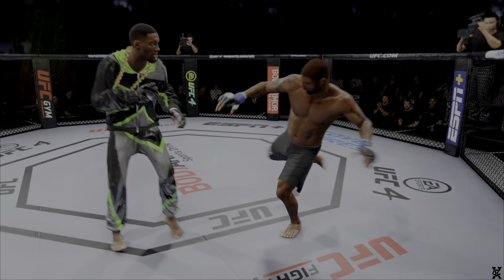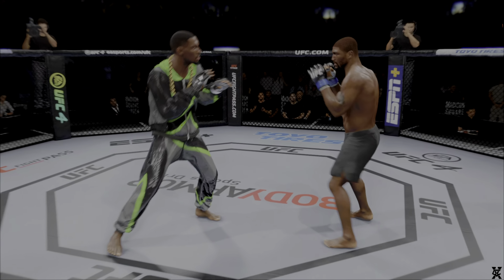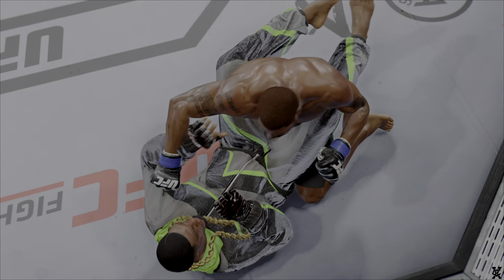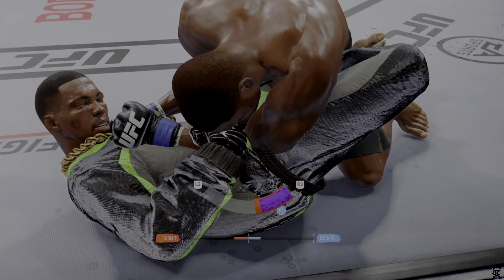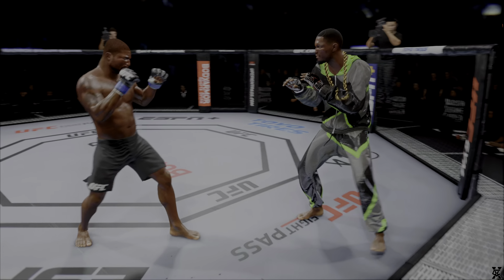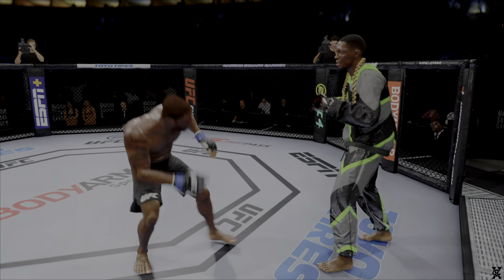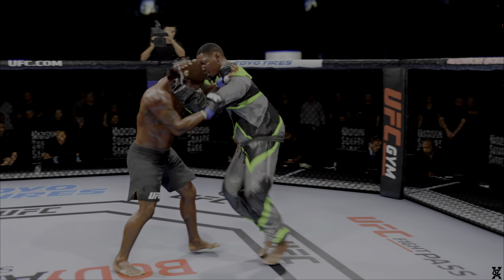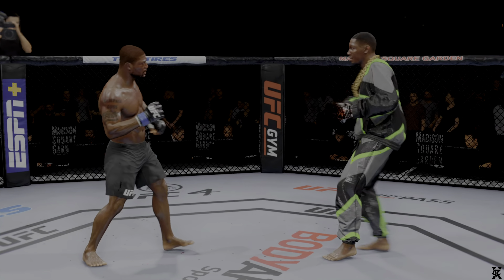MMA Simulation At It's Finest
So I came across this dude in EA Sports UFC 4, who was trolling and spamming garbage techniques on ranked. It's individuals like this that ruin this game and kill the experience of simulated fighting.

Until EA can fix this game and nerf nonsense like this then maybe this game has potential on being a "Simulated Fighting Game". I may be whining but sadly this is the only MMA game on the market 😒😞, so check out MMA Simulation At It's Finest.